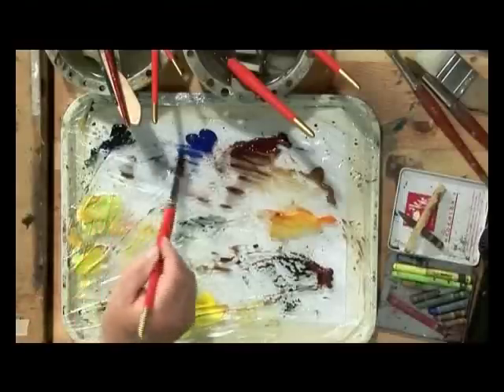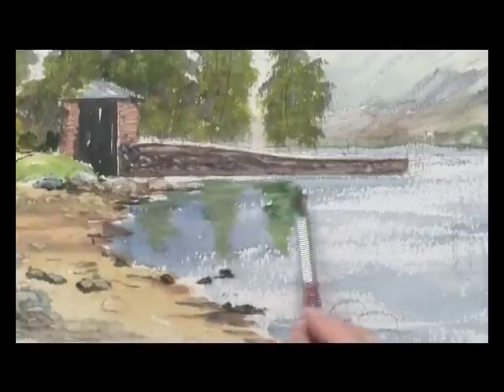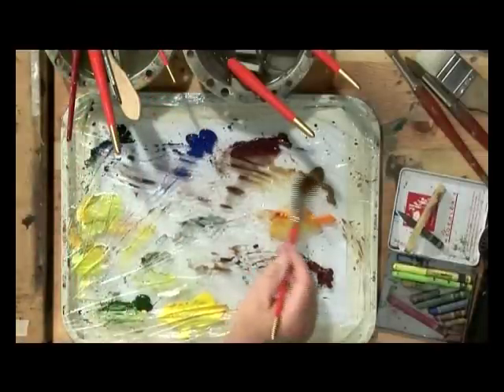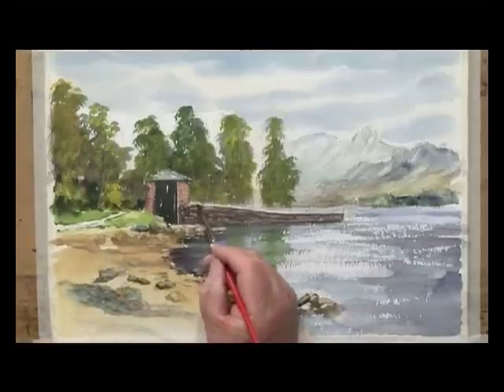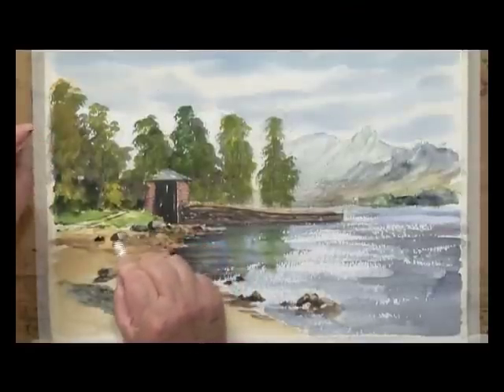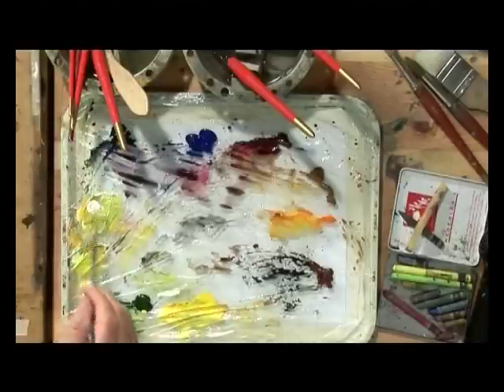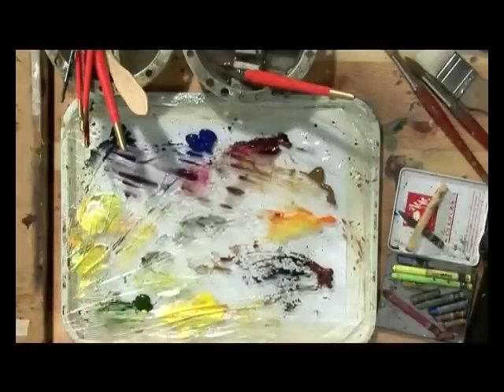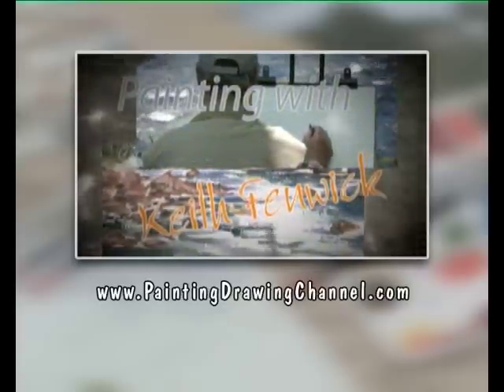Painting with Keith Fenwick Episode Five - Part Three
Todays fifth of a six part series, shows Keith Art Doctor Fenwick capture an old boathouse and its surroundings at Derwent Water in watercolour. In the studio Keith goes on to create a lovely scene surrounding the boathouse including mountains and trees. Effects are added to the painting using a water-soluble crayon, knife and tissue. With easy to follow instructions Keith will give you the confidence to use your imagination and create your own impression of the scene!